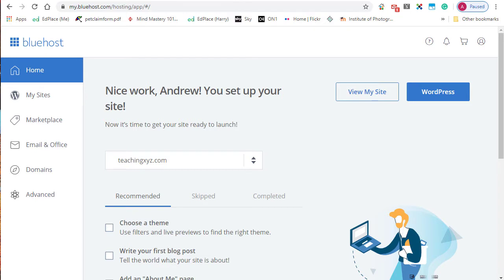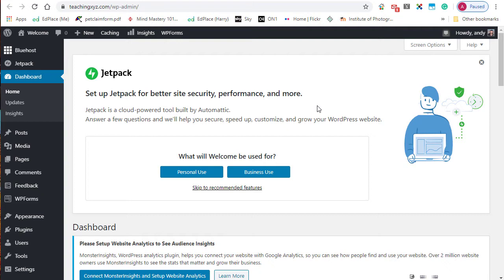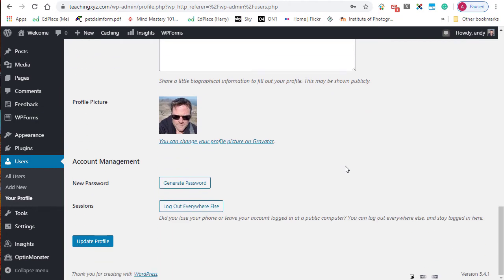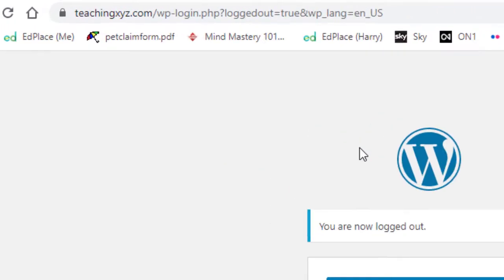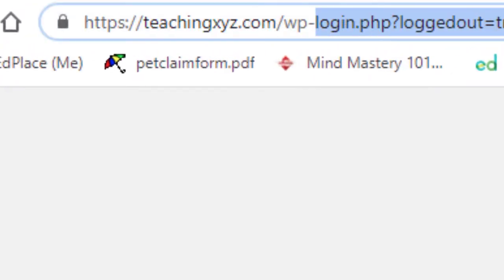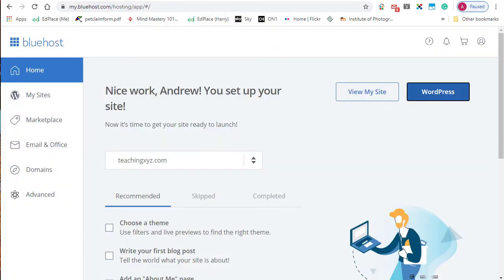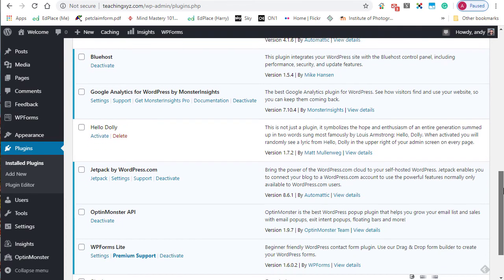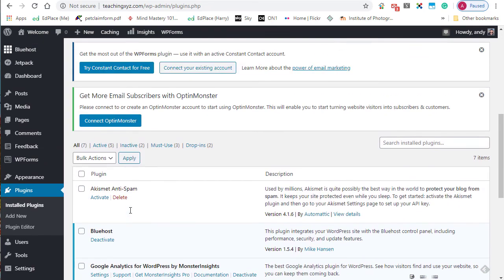Accessing the Dashboard of your WordPress site on Bluehost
There are two ways to access your WordPress dashboard when using Bluehost as your web host.  This video shows you both methods.  This is part 4 of a series showing how to setup WordPress on Bluehost using a separate domain registrar and web host.  You can follow the full tutorial here: